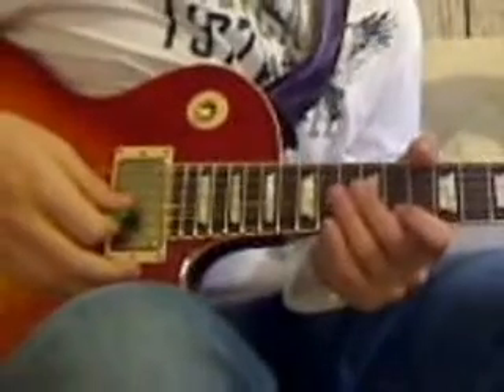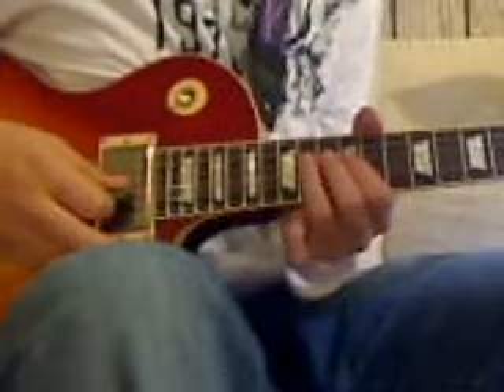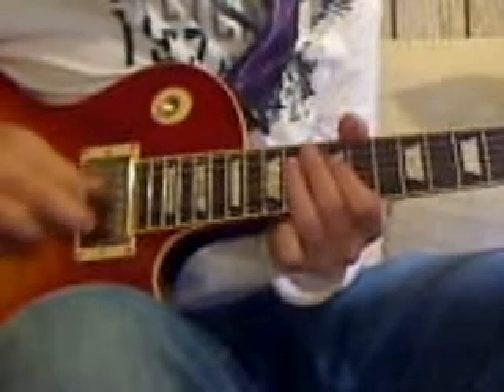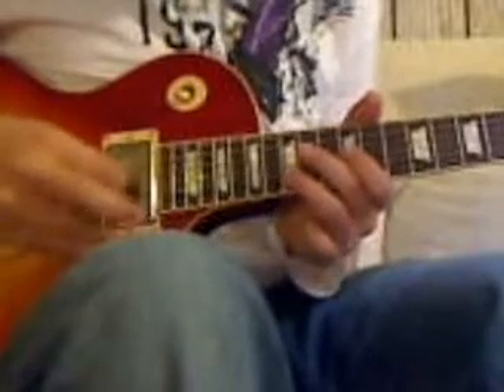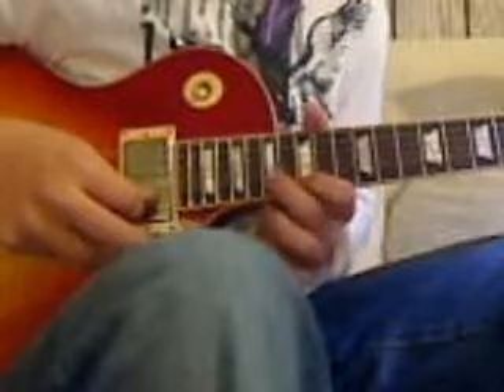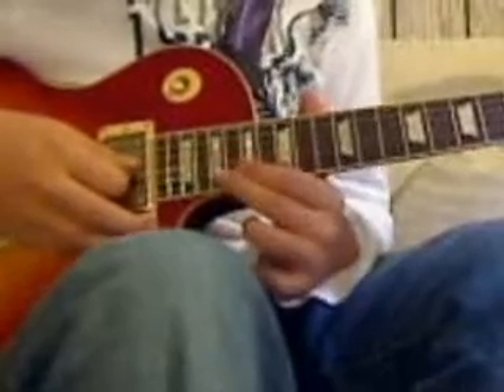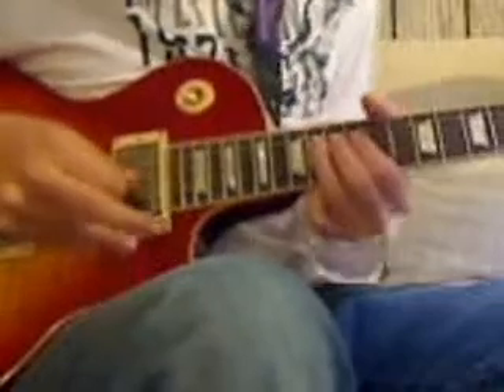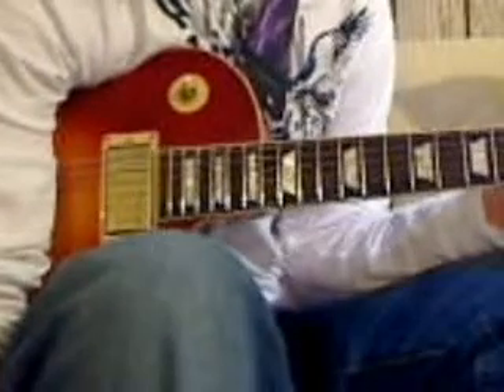how to play the doesn't remind me solo by audioslave